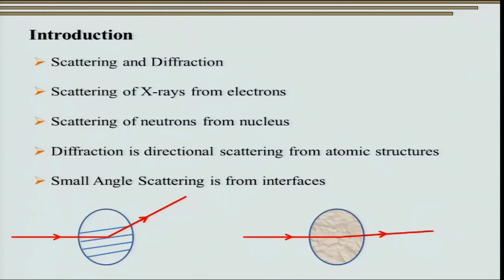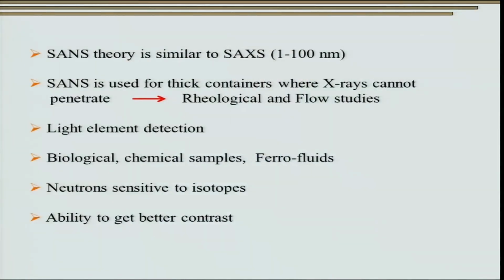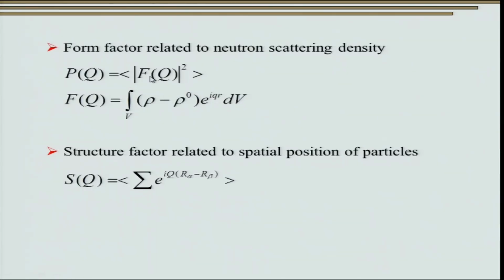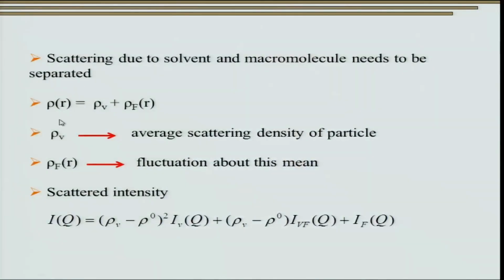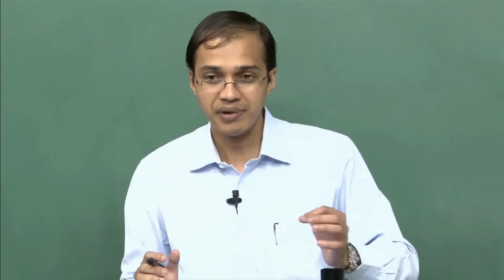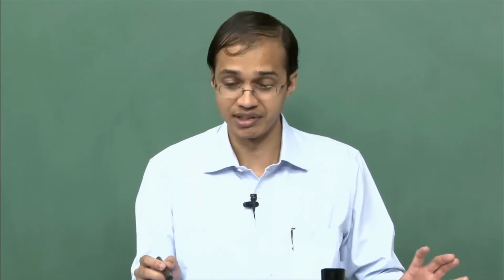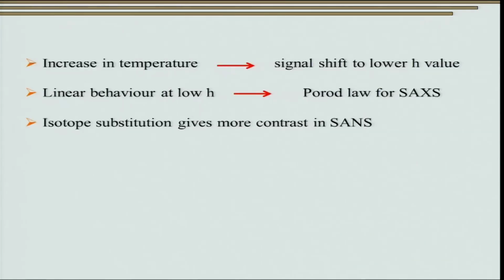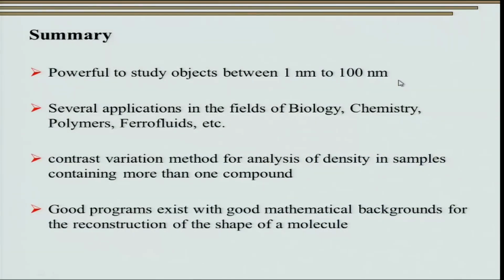Lecture-33_Advanced Characterization Techniques